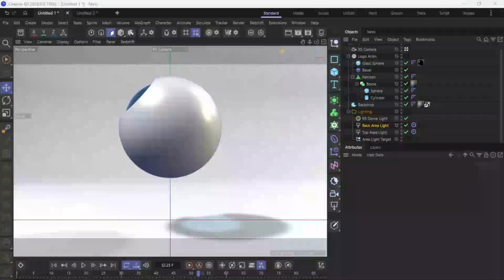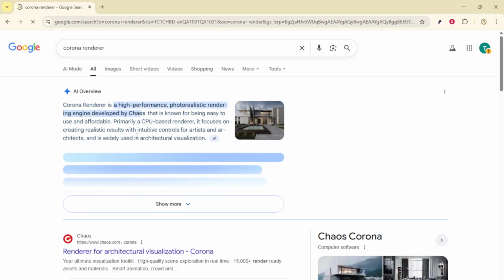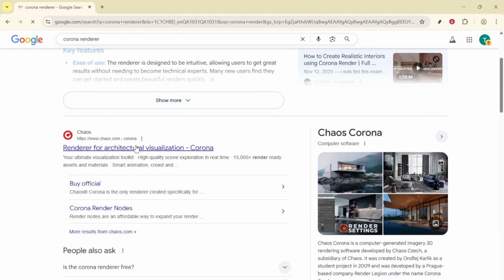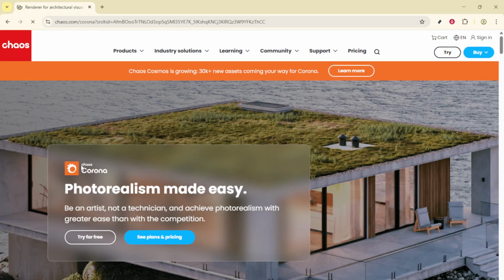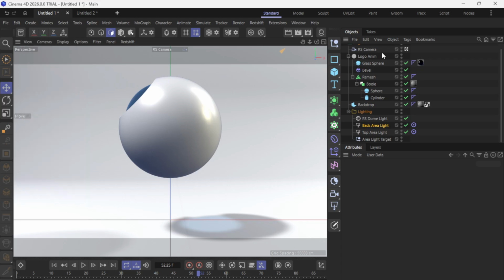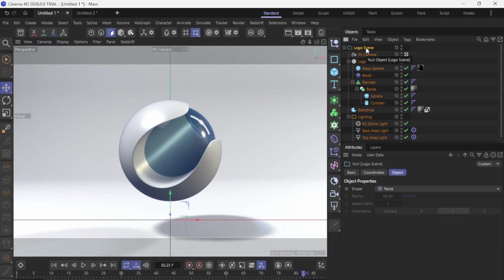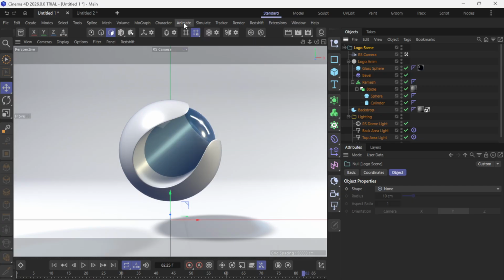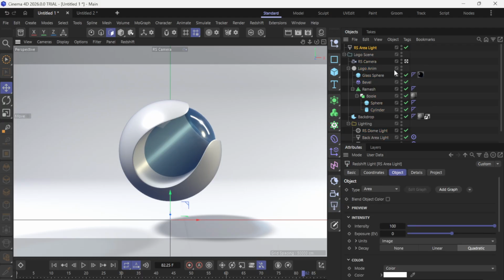How to Install Cinema 4D Corona Renderer [2025 Guide]